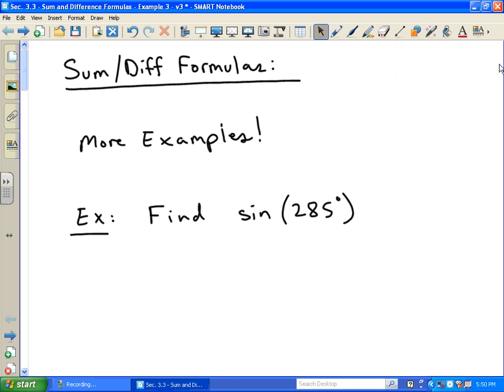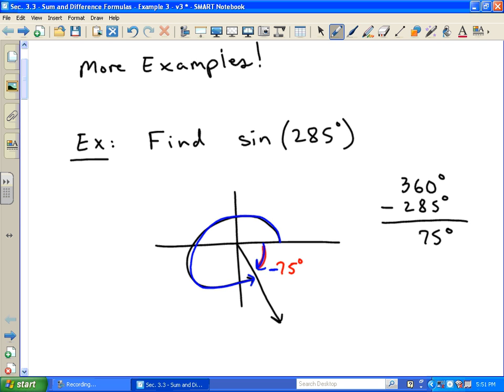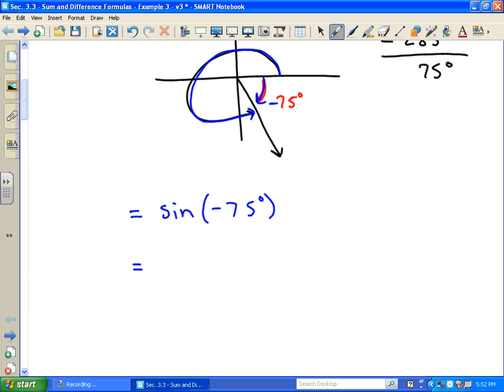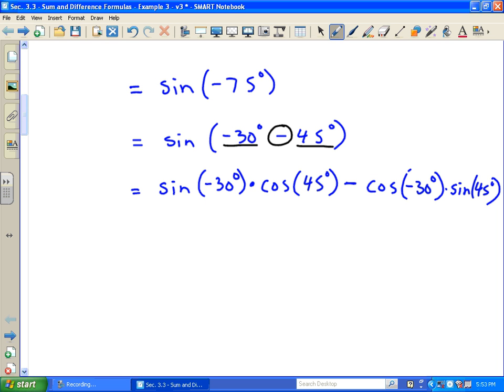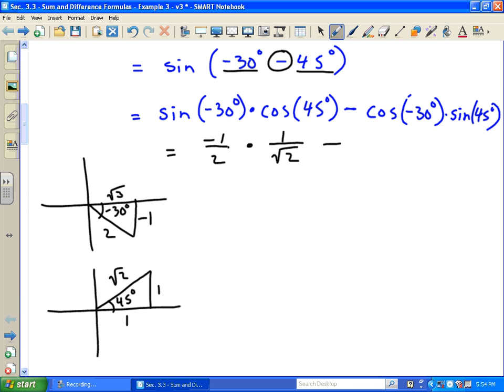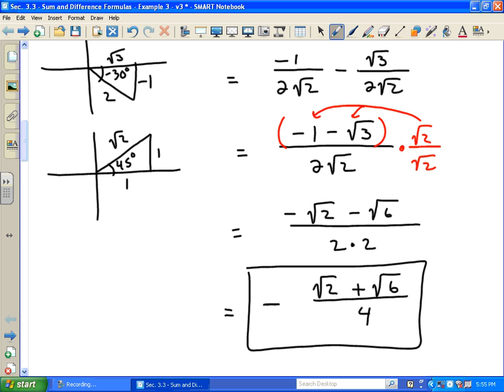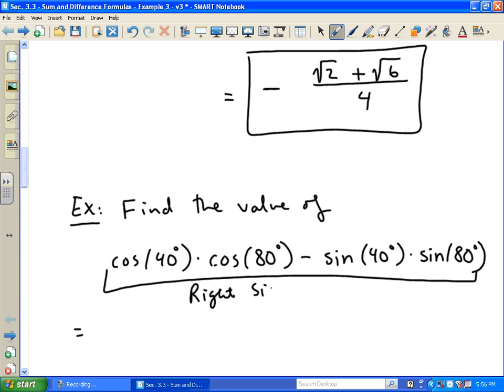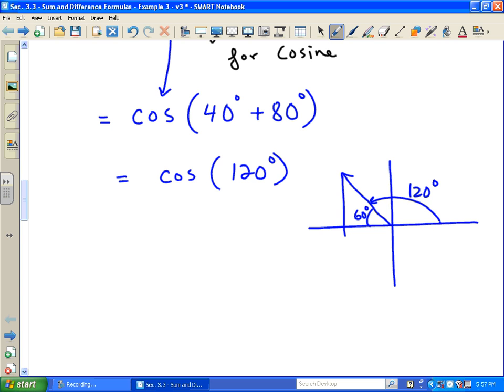Sec 3 4 Sum and Difference Formulas Examples 3 and 4 v3